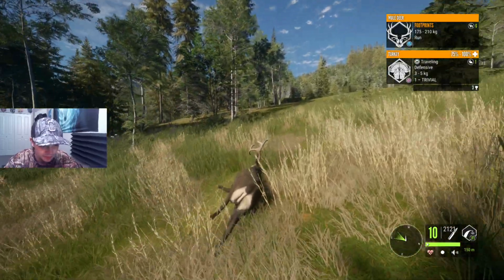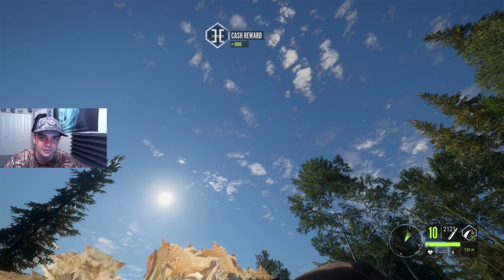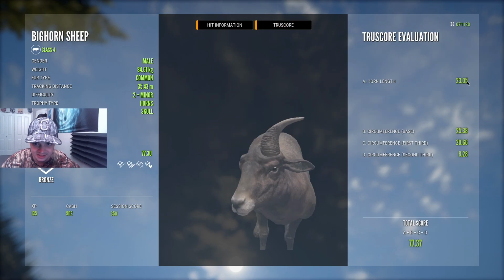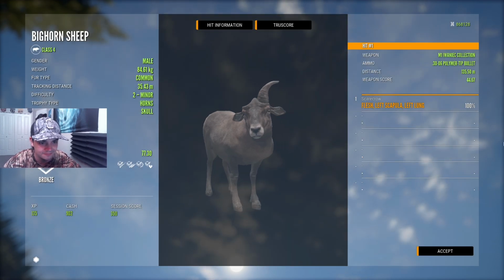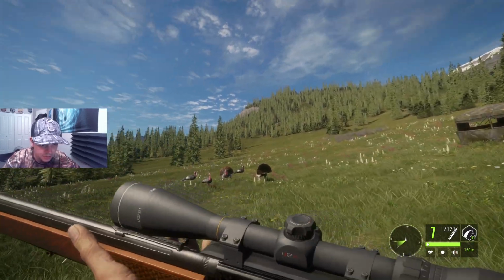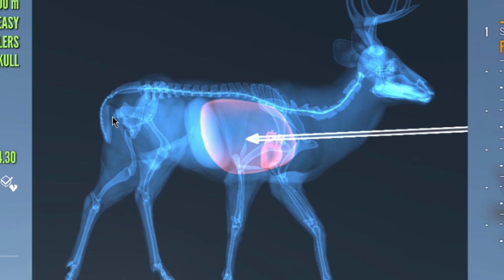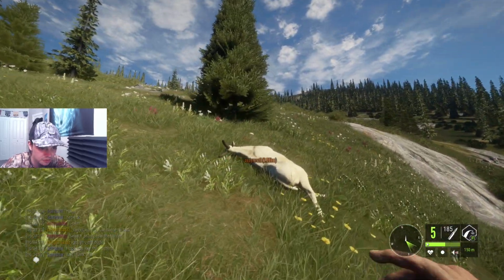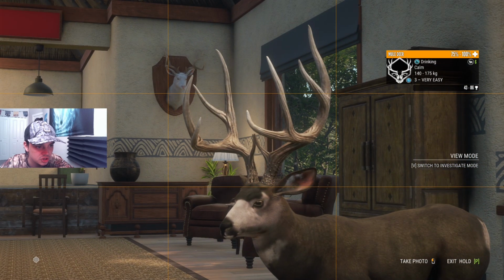SCARECROW FACE REVEAL! The One Horned Bighorn And A Monster Truracs Mule Deer! Call of the wild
After many requests I decided to do a video with a face reveal and it went better than I thought it would! We came across the weirdest one horned Bighorn sheep I have ever seen along with a monster truracs mule deer buck!
Although we didn't get any diamonds we still had a few nice trophies!

I stream 5 days a week on twitch so be sure to check me out there!